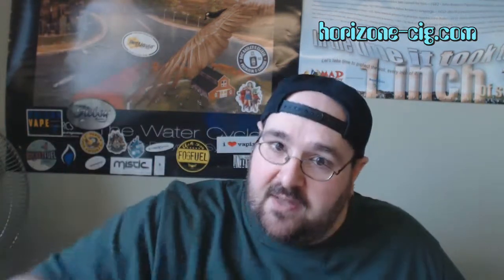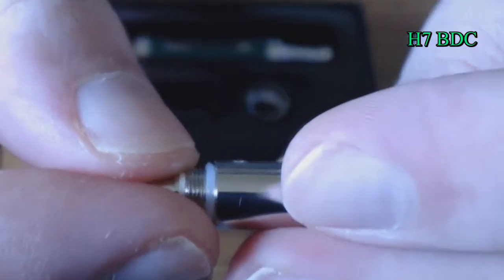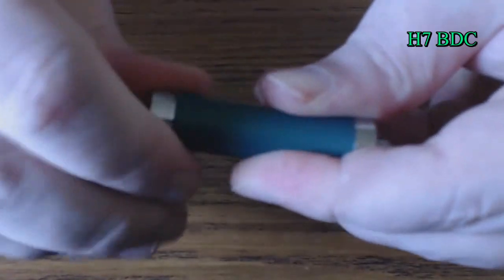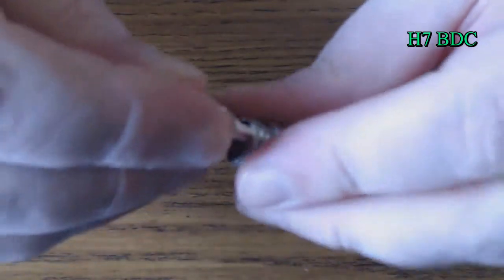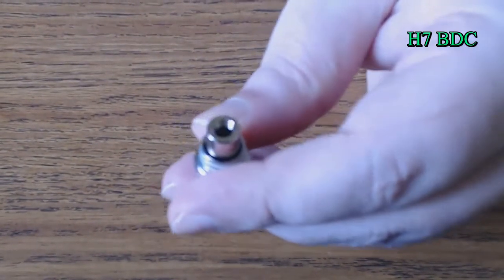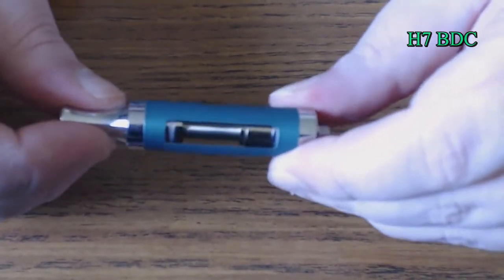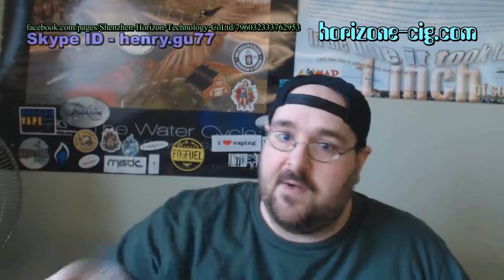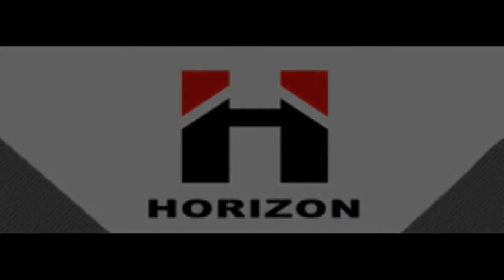H7 BDC By Horizon (HS2)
Horizon Tech

The H7 comes with a preinstalled BDC coil head and an additional coilhead with a nice presentation box, the coilheads for the H7 are about 2.0 to 2.1 ohms.  It is made of 304 SS & a pyrex tank inside of an outer shell. It can be filled by either the topside or the bottom side.